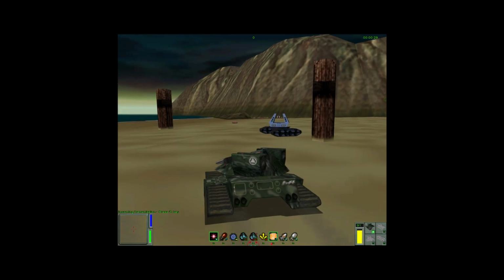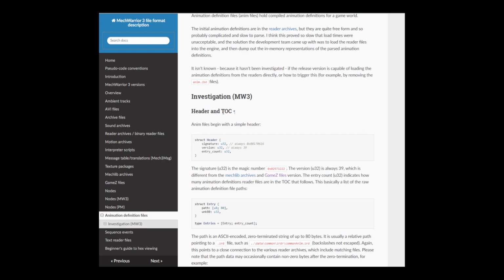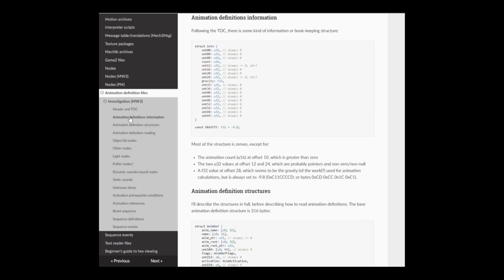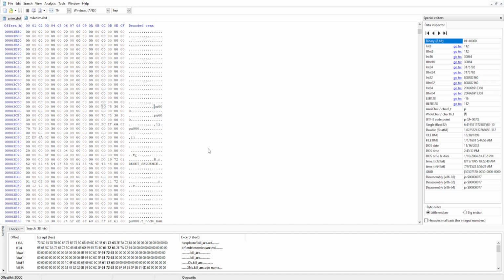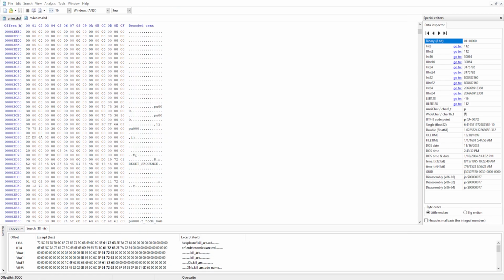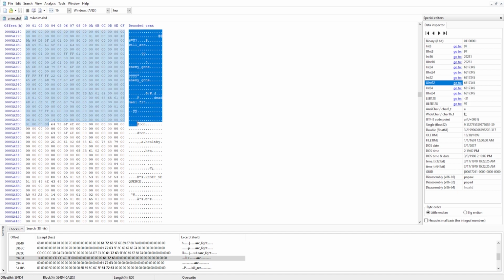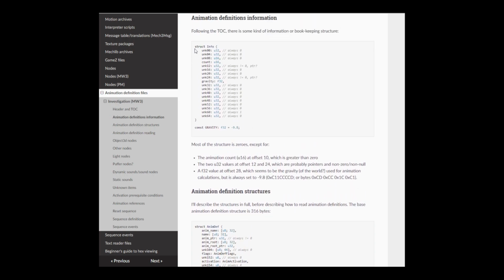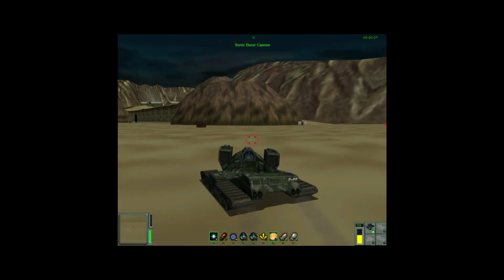Copying an animation definition from one anim.zbd to another (Recoil)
The most boring title on all of YouTube.